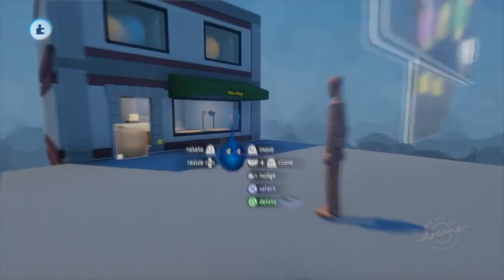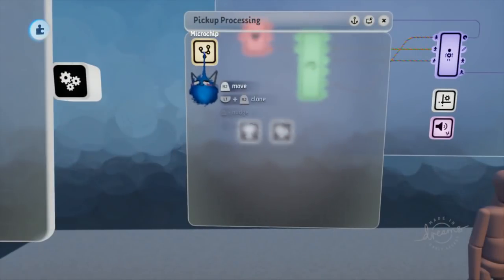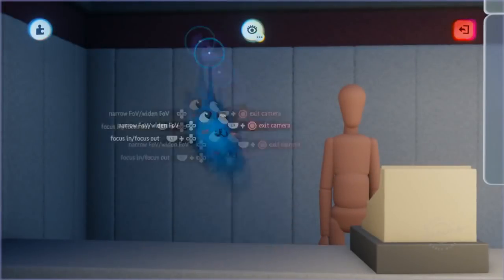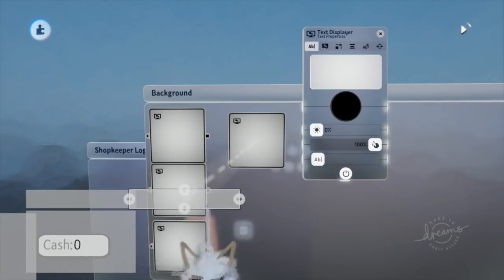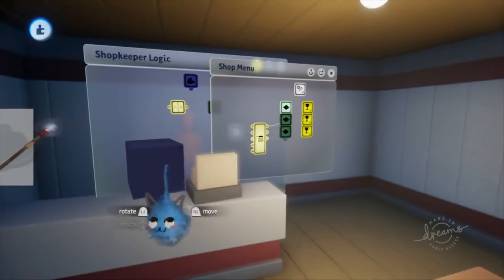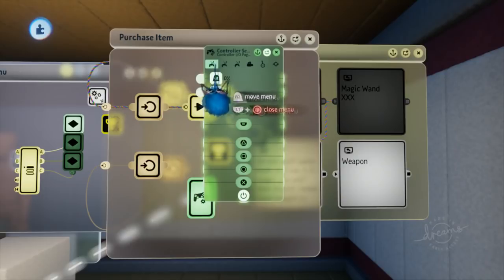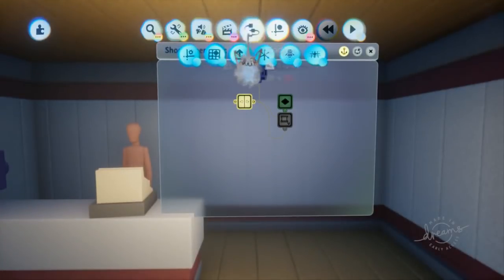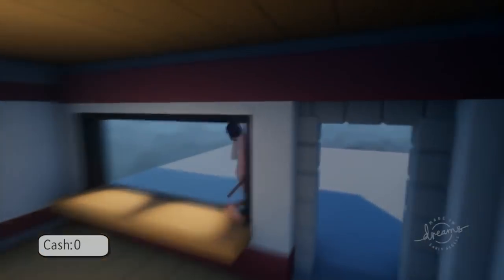Dreams PS4 | Store and Currency Tutorial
Hey everyone! In this video I go over how to make a store and how to buy items with a currency pickup.